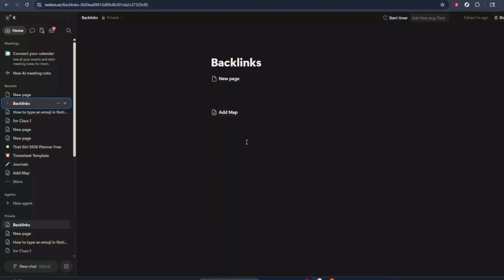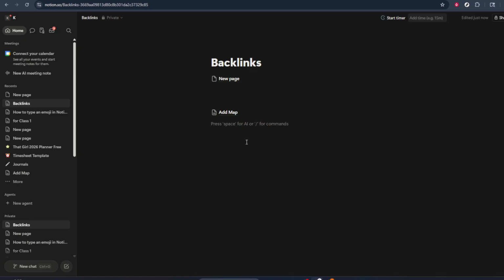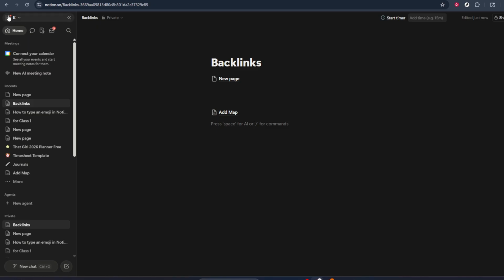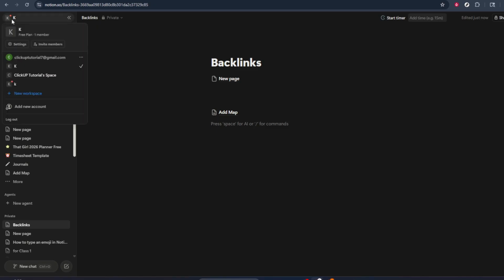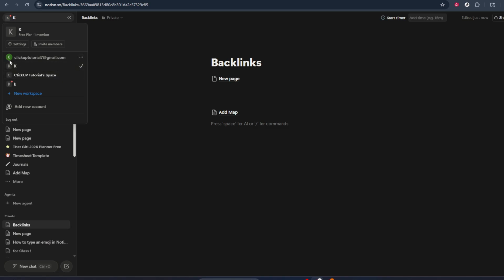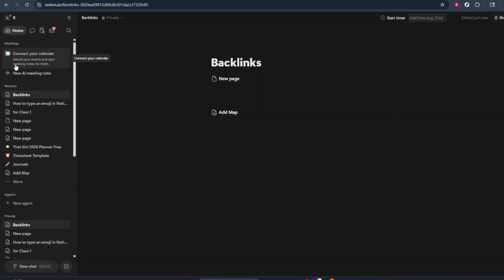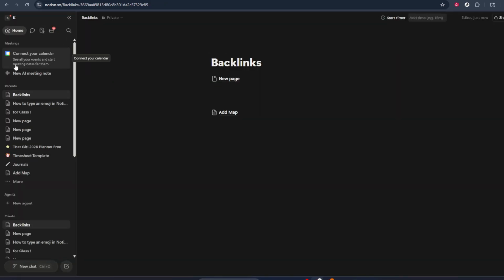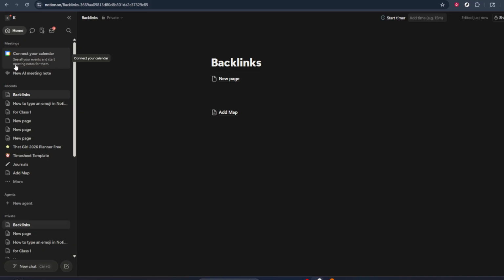How to Switch Workspace in Notion | Full Guide 2026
In today’s video, I show you how to switch workspace in Notion quickly and easily. Learn how to manage multiple Notion workspaces, navigate between accounts, organize your setup, and improve your productivity workflow using Notion workspace management tools.